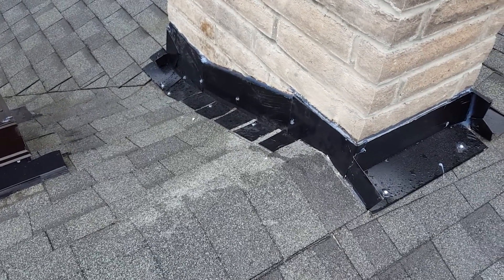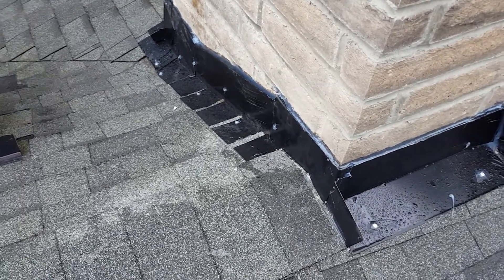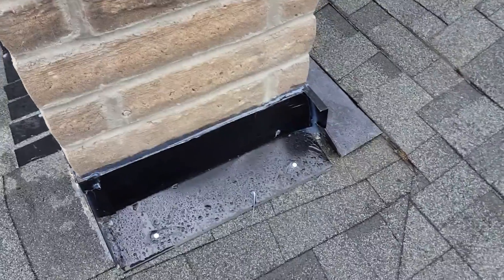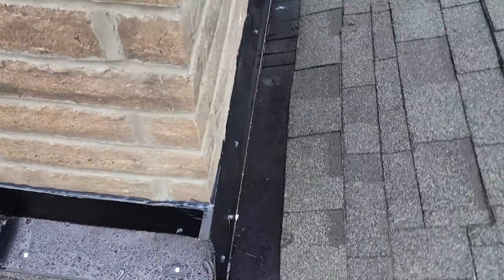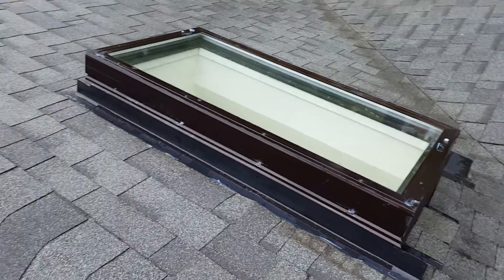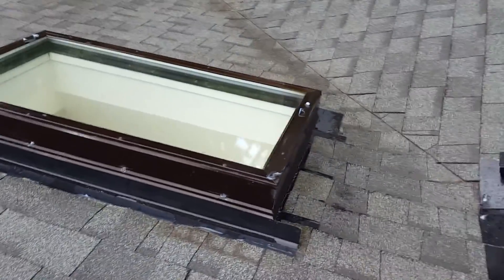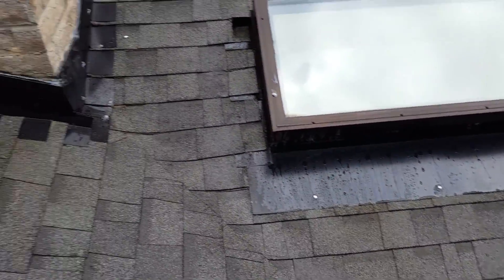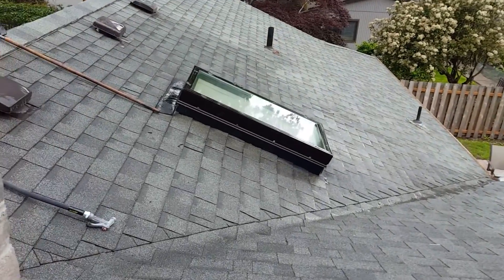Chimney and skylight flashing replaced.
Rooftop Chimney cleaning and Repair services.